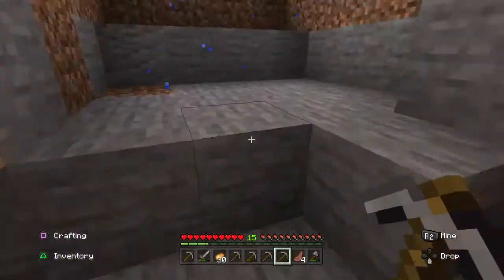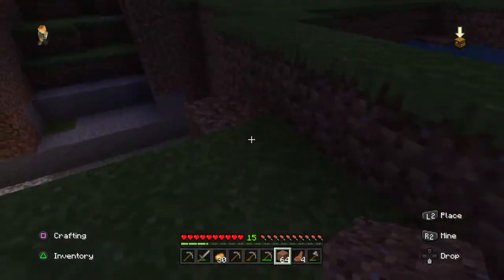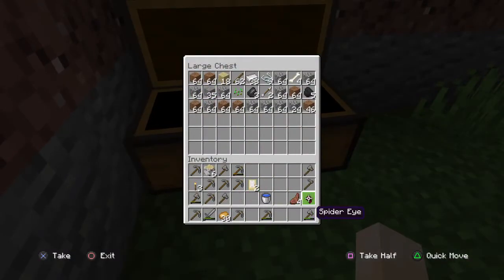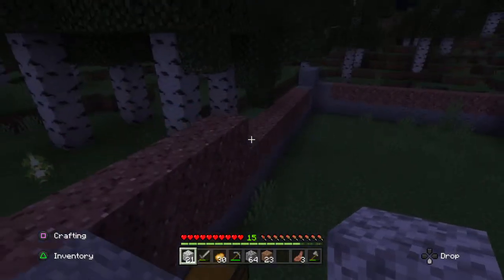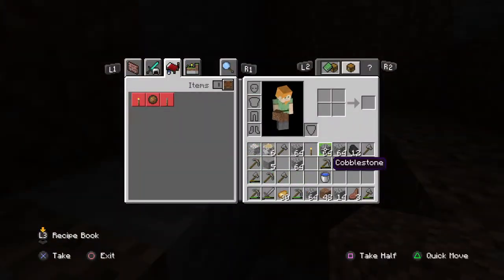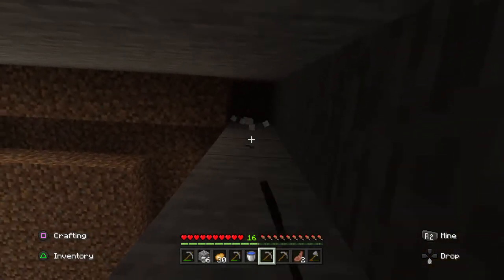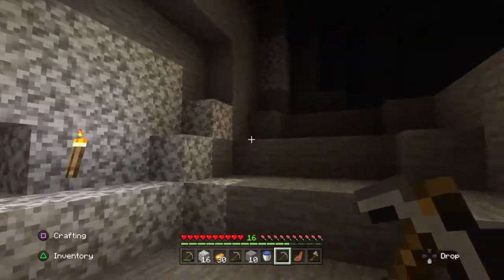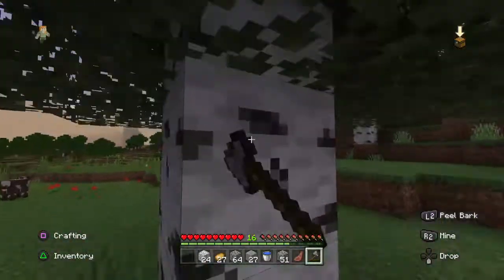Minecraft built a new house.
Changed location for this video.